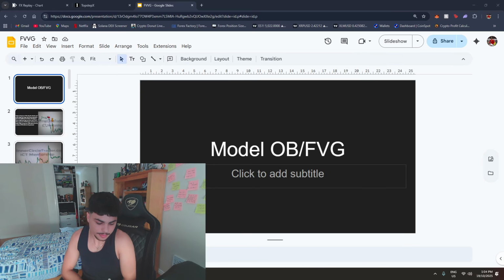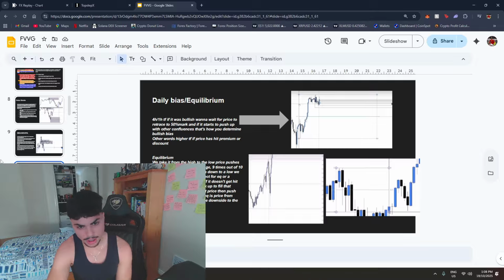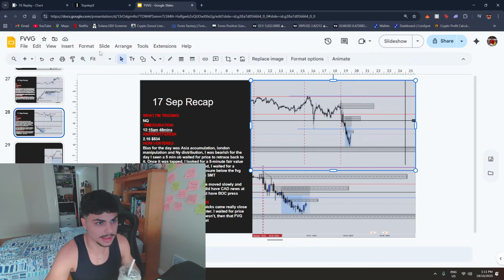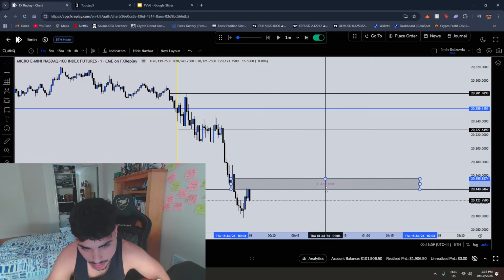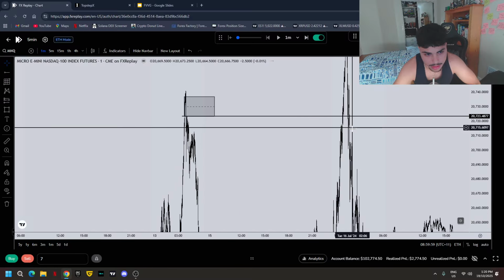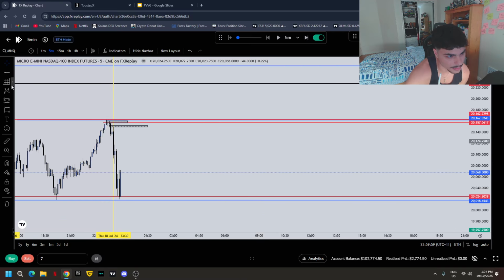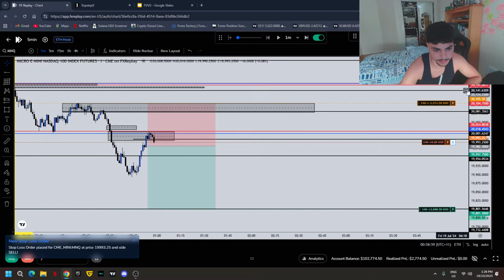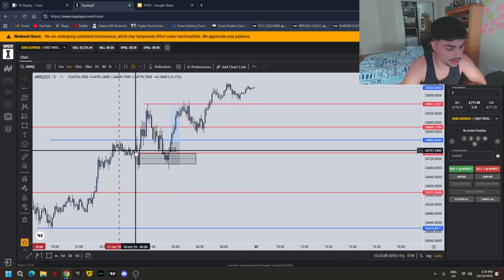My Simple Trading Strategy Helped Me Get My First Payout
I’m not a professional teacher or guru, sorry if I did not explain it well. I'm sharing what worked for me most honestly and straight forwardly possible. This strategy that I made helped me finally get my first payout from trading, and I wanted to keep everything transparent, so maybe it can help someone else out there.

My Simple Strategy (What Helped Me Get My First Payout)
I only trade using Order Blocks and FVGS, and here’s how I approach each trading day:

🔹 1. Find Your Daily Bias
Start by marking the Asian session highs and lows, and do the same for the London session.
This helps me get a feel for where price might go — but always remember: your bias can change, so keep an open mind.

🔹 2. NY Killzone Entry (9:50 AM – 10:10 AM EST)
This is my main trading window.
This is where I try to look for my setup

🔹 3. Wait for an OB
Once I find an OB, I wait for the price to swing up, then I wait for the price to retrace back into the OB — do NOT chase price. Be patient.

🔹 4. Mark Out FVG (Fair Value Gap)
I look for a 1-minute or 5-minute FVG created after the retracement back to the OB. Then I wait for price to fill that imbalance/retrace back to (FVG) — this is where I usually look to enter.

TP & SL
Take Profit (TP) is usually set at a higher time frame PDA like:
FVGs - Liquidity sweeps -Previous highs/lows

Stop Loss (SL) is usually:
Below or above the OB Or if it’s a high-probability setup, sometimes above/below the FVG
I adjust SL depending on how fast price is moving.

Chapters
0:00 - 8:03 My Strategy
9:03 - 21:12 Bearish Examples ( Backtesting Live)
21:13 - 22:25 Invalid Bullish Setup
22:25 - 25:07 Example 3 of Bearish Setup
25:07- 31:34 Bullish example